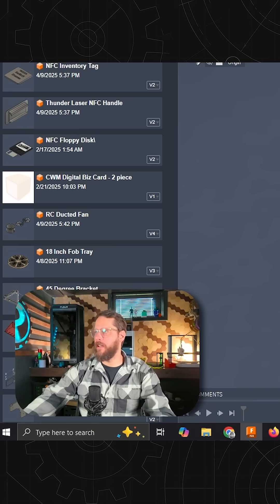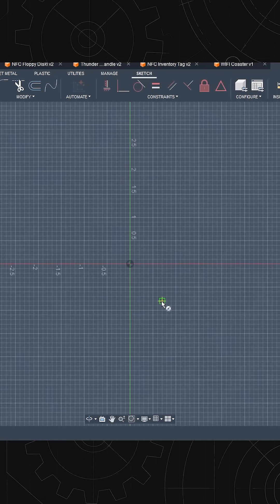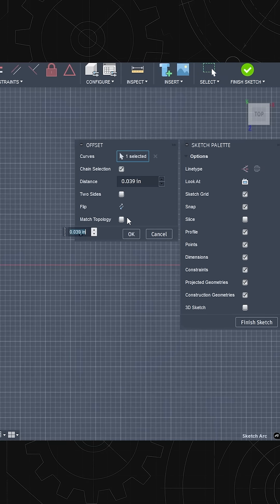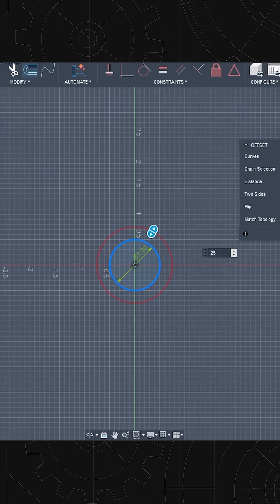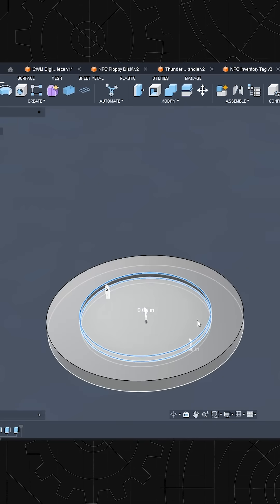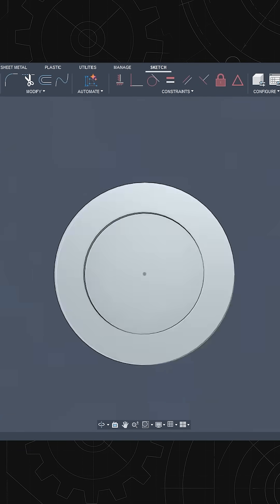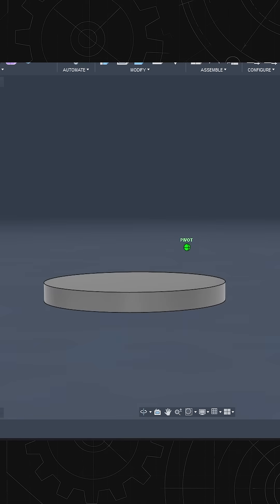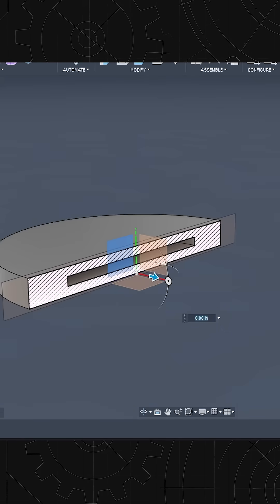Turn your 3Dprints into smart, tappable tools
This 3D printing trick takes 2 minutes — and turns your prints into smart, tappable tools 🔥
I’ll show you how to add an NFC cavity in Fusion 360 so you can drop a tag mid-print and make your designs interactive.
👉 What would you make with NFC tags?